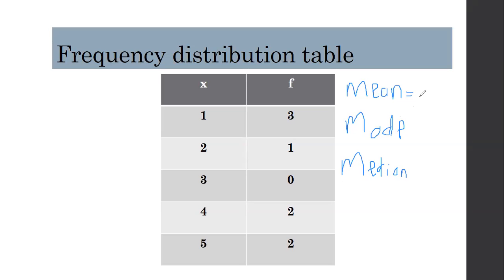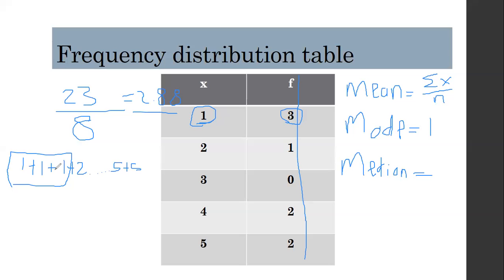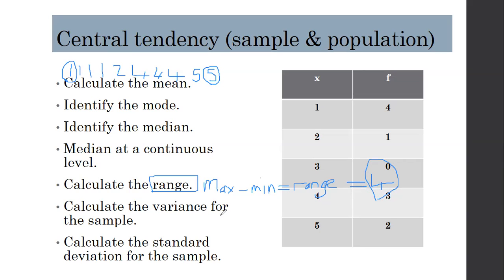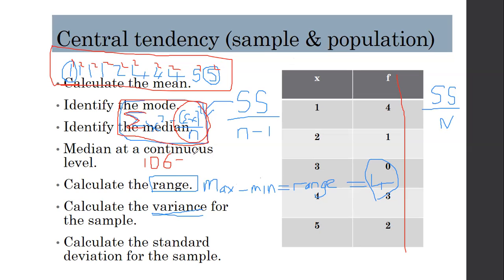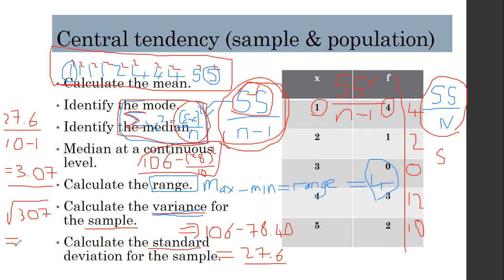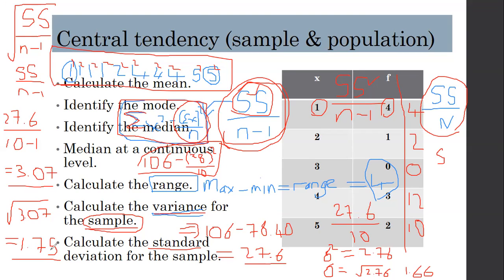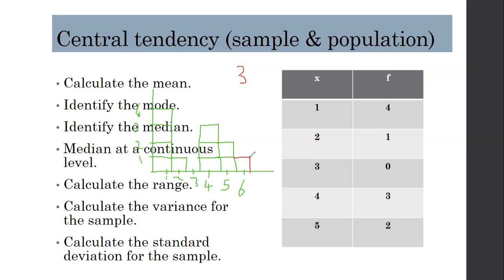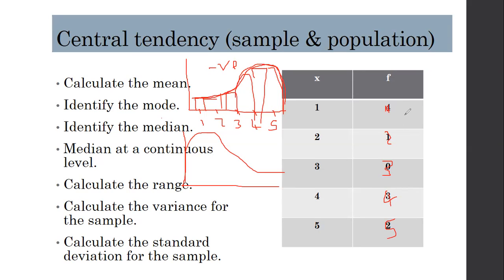Meeting 3: Descriptive statistics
Mean
Mode
Median
Range
Sum of squares (SS)
Variance
Standard deviation